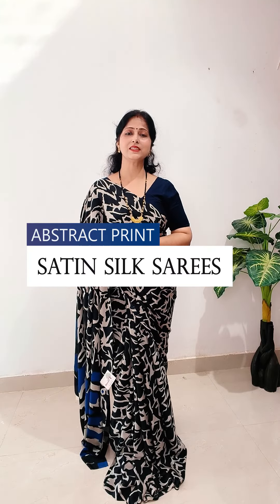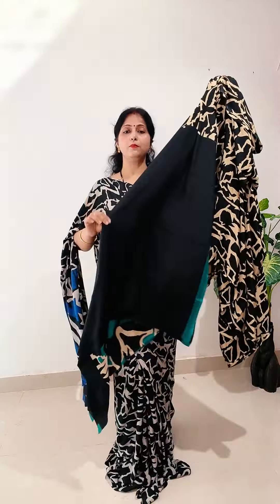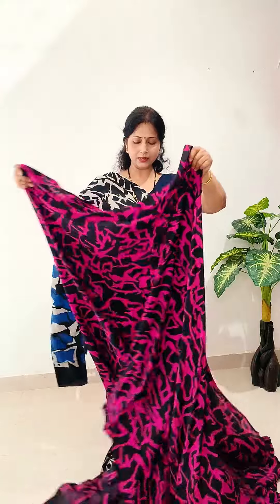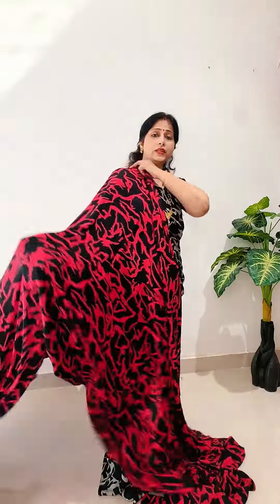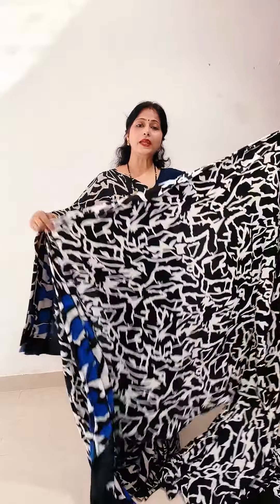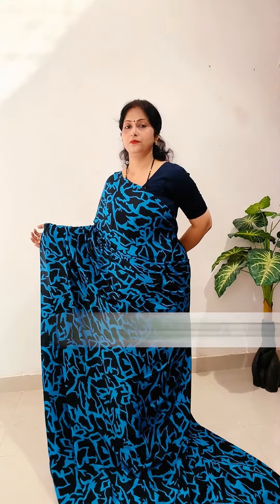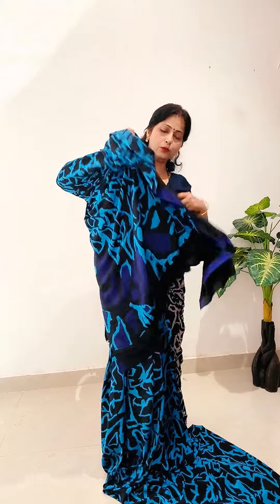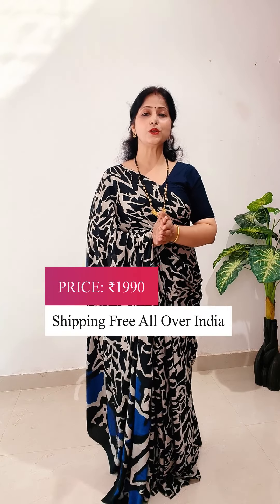Abstract Print Crepe Satin Silk Sarees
Shop These Beauties From Here 👇🏻

📍 Store Address:
Treevesto, Radhika Garden, Ghorabandha, Telco, Jamshedpur, Jharkhand